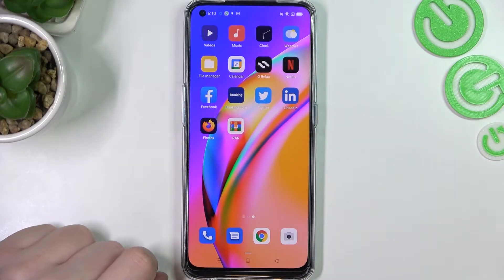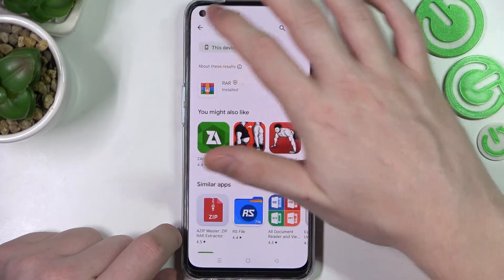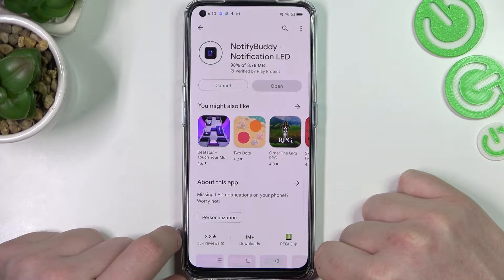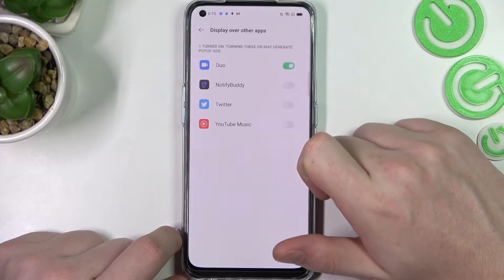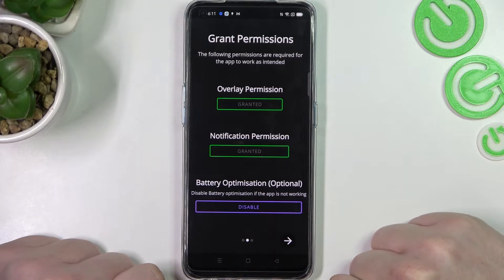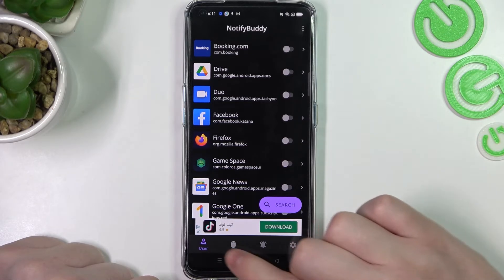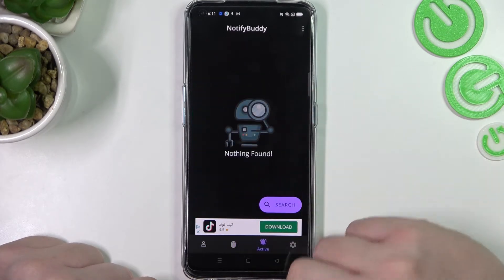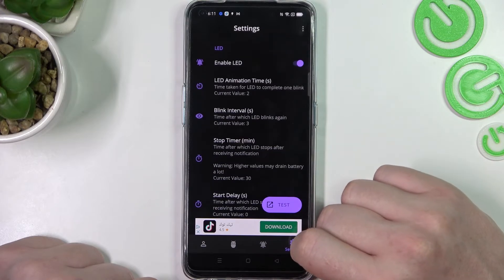How to Set Up Custom LED Lamp Notifications on OPPO Reno5 Z 5G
Learn more about OPPO Reno5 Z 5G:
You may want to set up custom LED lamp notifications on your OPPO Reno5 Z 5G if you want to set up custom notification LEDs based on your favorite apps. In this video, we will show you how to install Notify Buddy and then how to set up custom notification LEDs for selected apps.

How to change LED notification on OPPO Reno5 Z 5G?
How to install Notify Buddy on OPPO Reno5 Z 5G?
How to download Notify Buddy on OPPO Reno5 Z 5G?